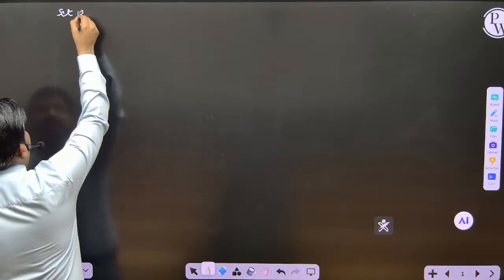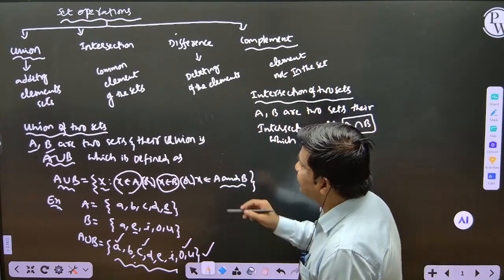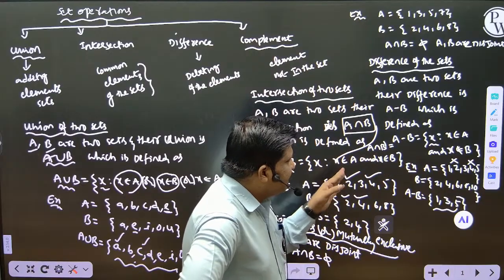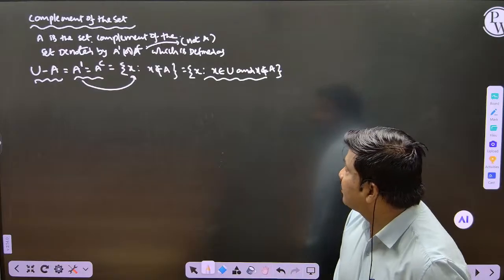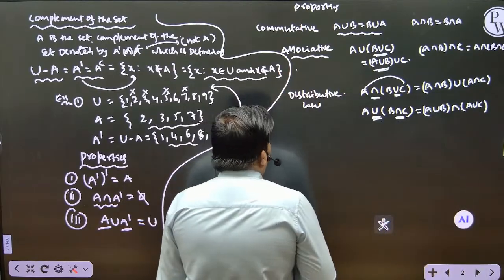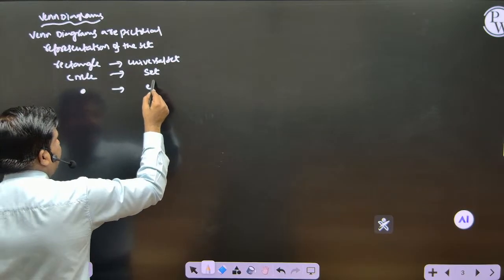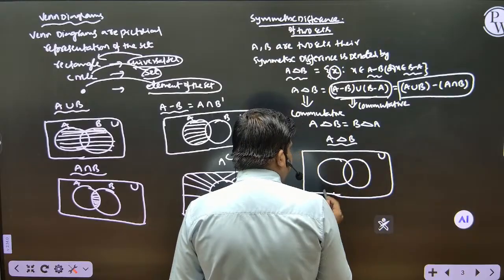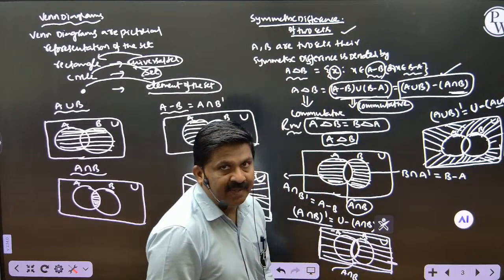11TH JEE MATHEMATICS 07-05-2026